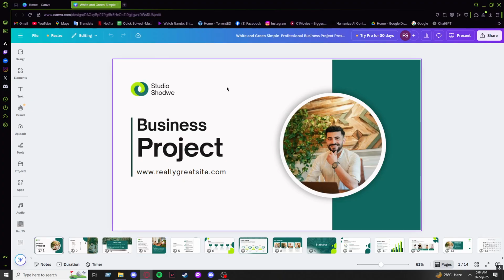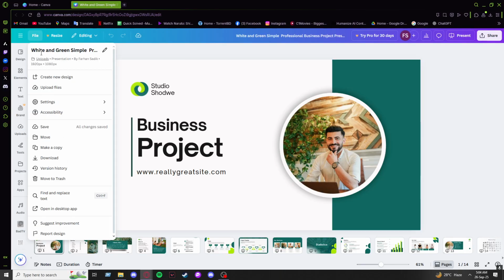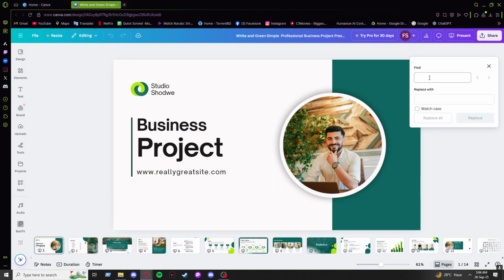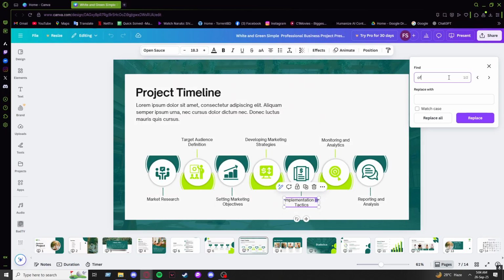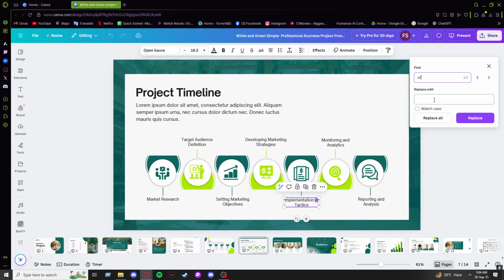How to Quickly Change Text on Multiple Pages Using Canva s Secret Feature- 2026 (NEW METHOD)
How to Quickly Change Text on Multiple Pages Using Canva s Secret Feature
In this video, How to Quickly Change Text on Multiple Pages Using Canva’s Secret Feature, you’ll discover an easy trick to edit text across all your designs in just seconds. This Canva tutorial shows you how to save time, speed up your design process, and make bulk edits without going page by page. Perfect for creators, businesses, and anyone who wants to master Canva tips and hidden features.